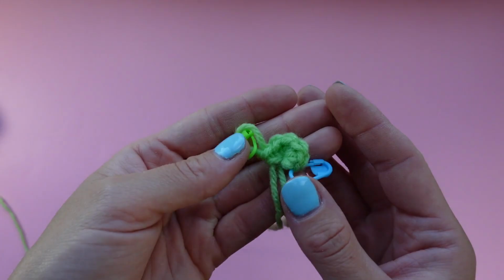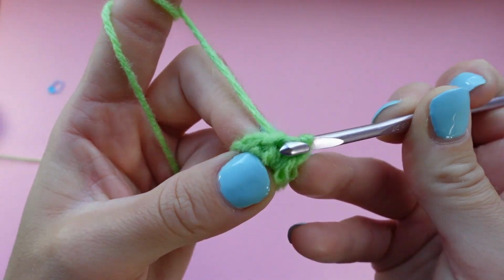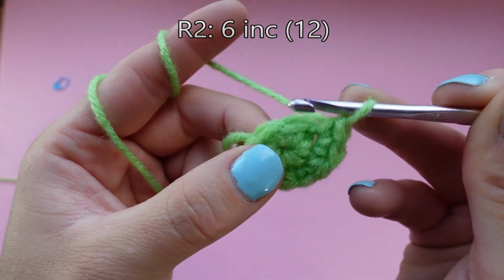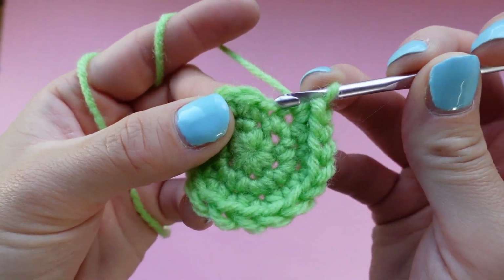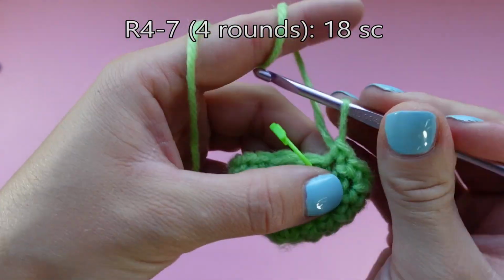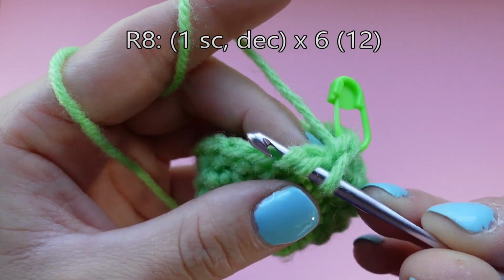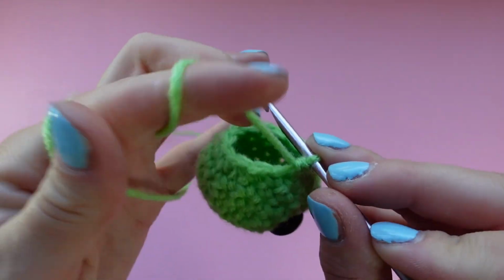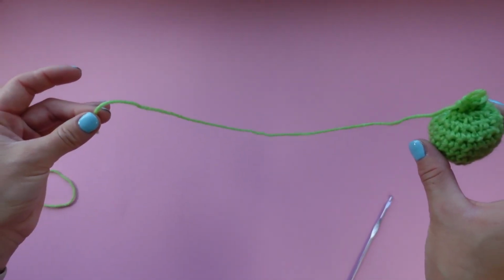Learn Crochet! Tino the Turtle Step-by-Step Tutorial Part 1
To get the kit containing the pattern and all supplies contained in this video, just

Looking for a fun and easy crochet project? Check out this step-by-step guide on how to crochet Tino the Turtle! In this video tutorial, you'll learn all the techniques you need to create your very own adorable turtle stuffie. This tutorial is suitable for  beginners. So grab your hooks and yarn and get ready to make your own mushroom friend today!